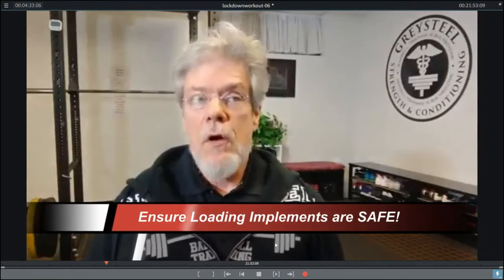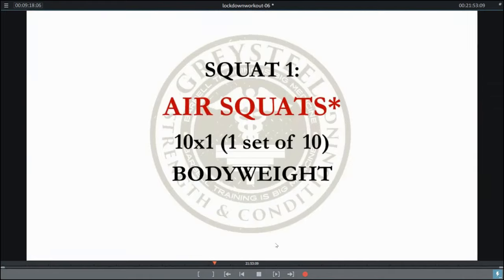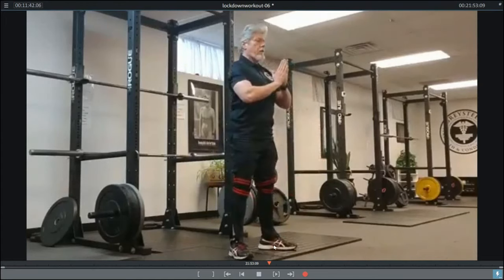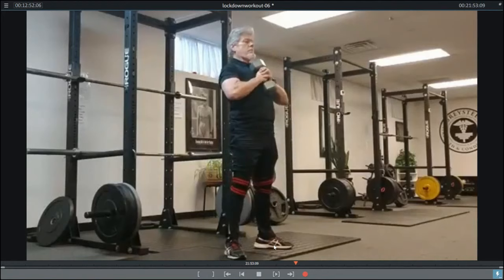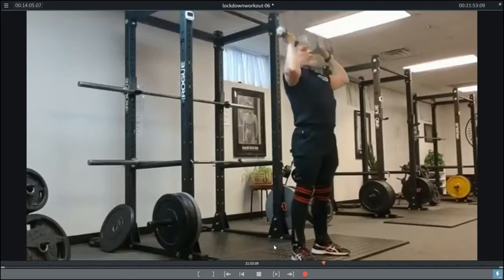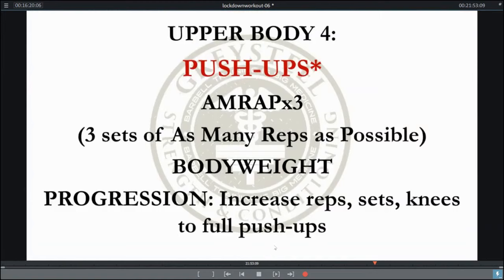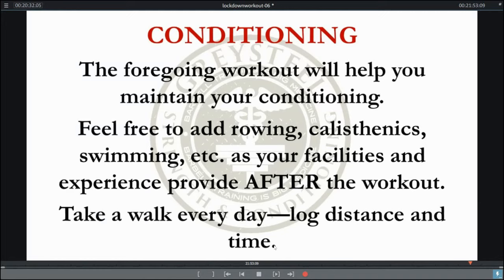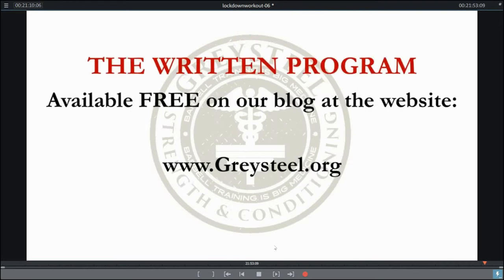No Gym? No Excuse! COVID LOCKDOWN WORKOUT! (ROUGH COPY)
Hey Greysteel Nation! I've put together a lockdown workout for you. We are unable to render this video properly due to software problems. A finished render will be up soon, but for now this rough render is serviceable and I wanted you to have it. No access to a gym? No Excuse!